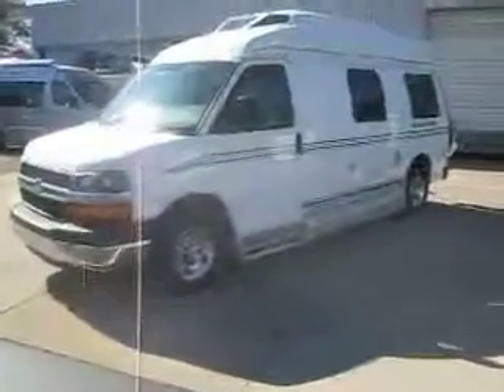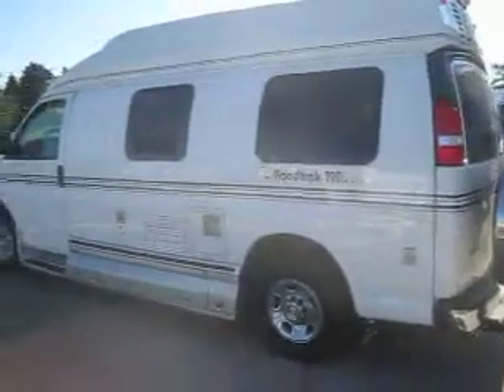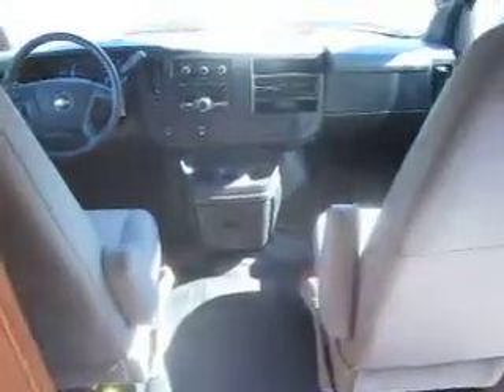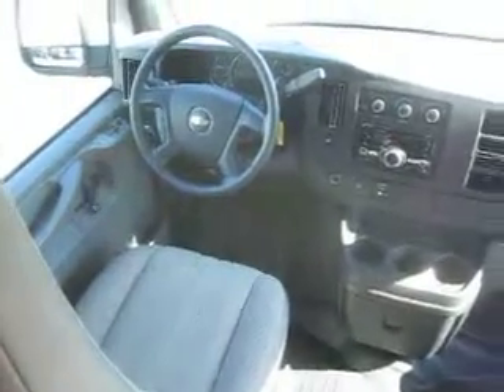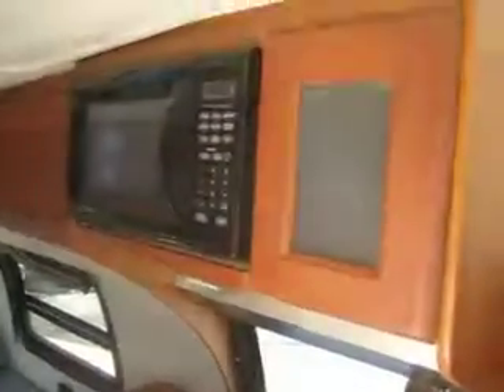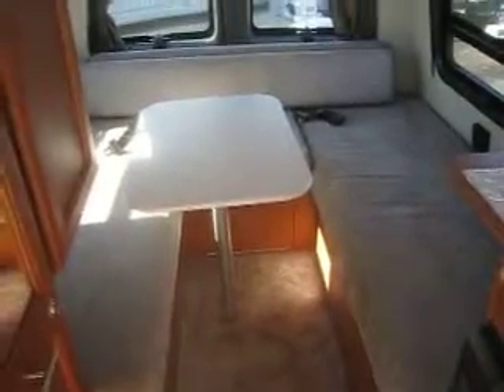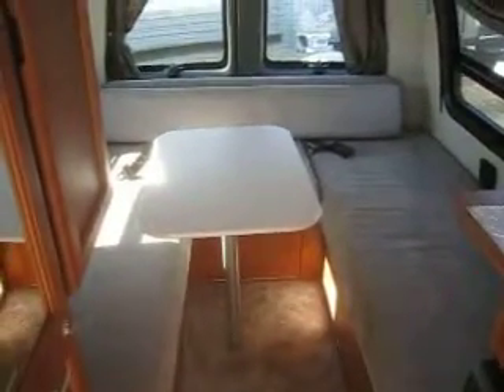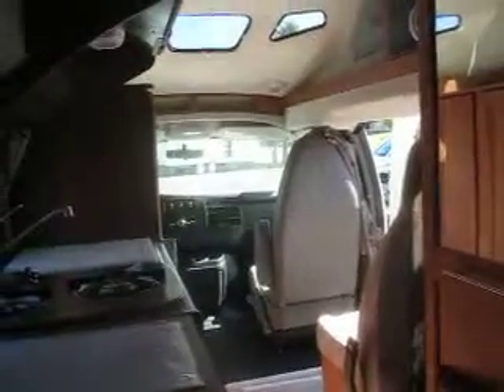2013 Roadtrek 190 Simplicity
This is a barely used 2013 Roadtrek 190 Simplicity with just 2700 miles on it.  It has some remaining factory warranty. This is hard to find 1 owner vehichle.  Features include 2 tone paint, macerator pump, onan generator, 6.0L V-8 and 3500 series chassis, towing package, continental spare tire carrier, permanent armoire cabinet, and more!